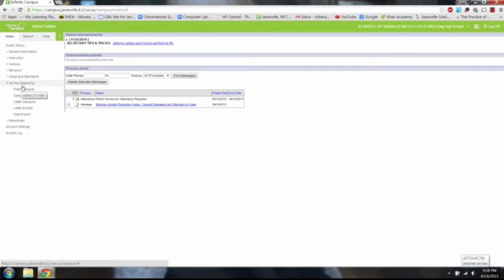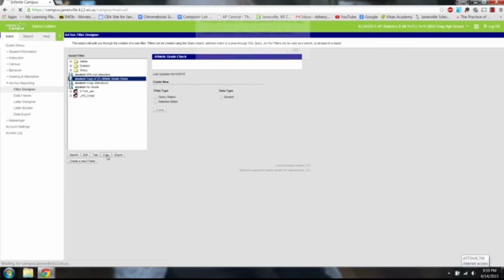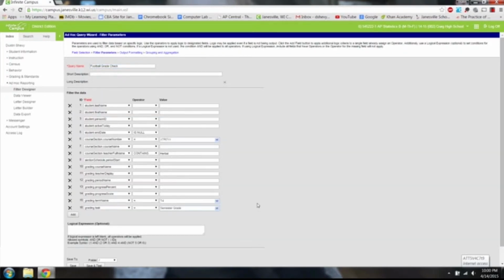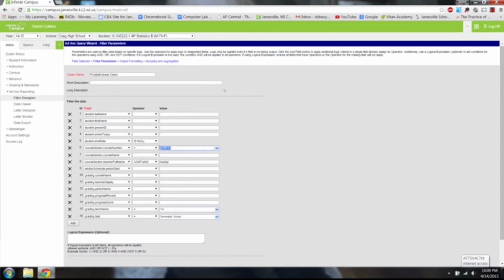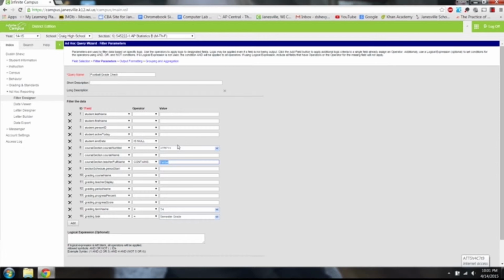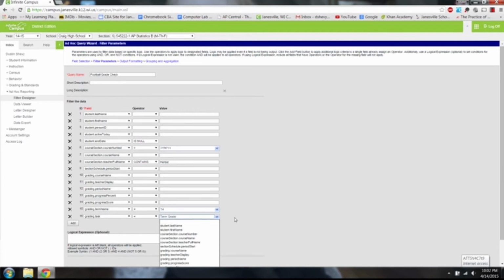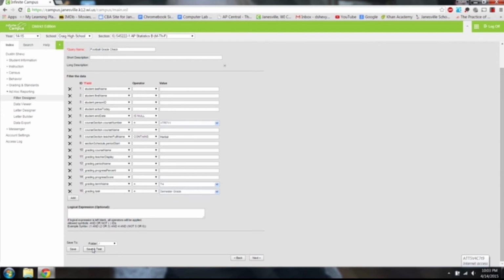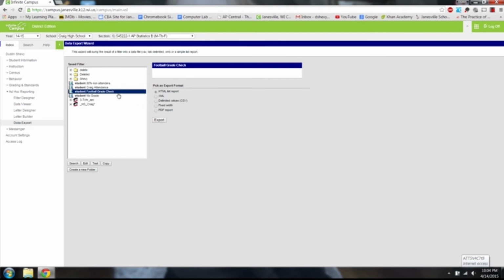Ad Hoc For Sports